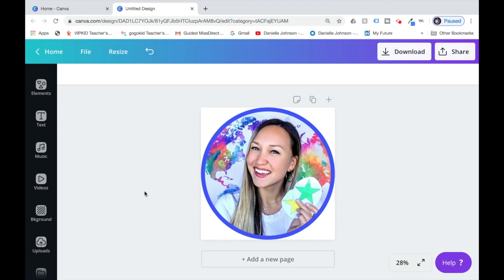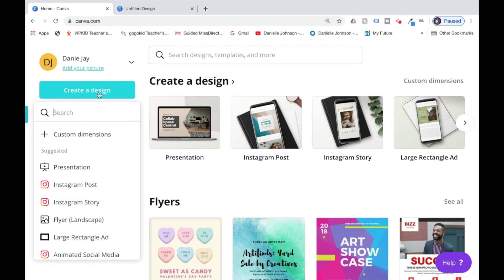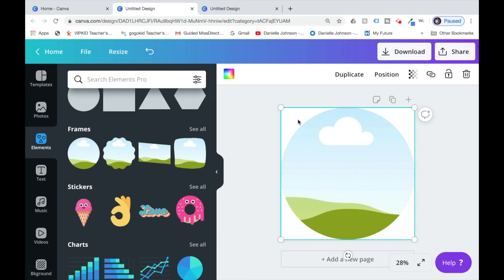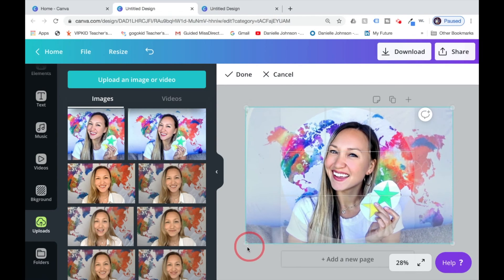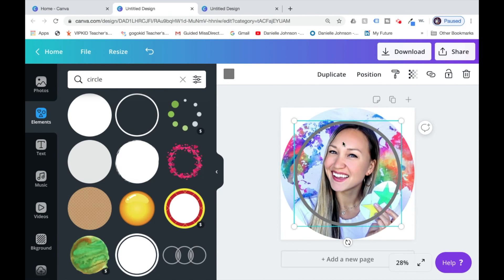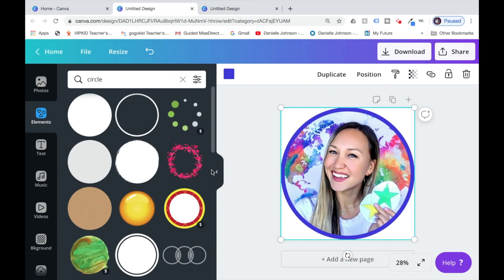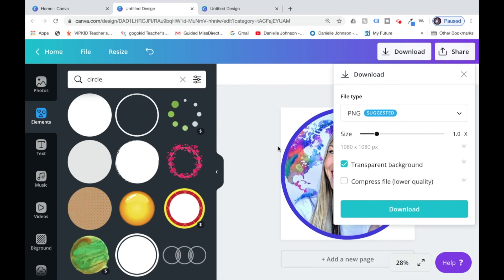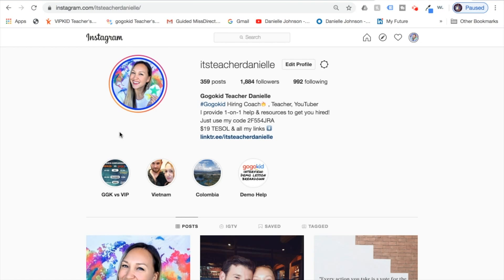How to Create a Ring/Circle Border Around Your Profile Picture (Instagram & Facebook) Using Canva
Making an eye-catching colored border/ring around your Instagram or Facebook profile picture is very easy in Canva! This quick tutorial will take you through all the steps and is possible with both the FREE and paid version of Canva!

——GROW FAST——
YOUTUBE OPTIMIZATION PLUG-IN TO GROW QUICKLY:

What are the classroom essentials for new teachers?

WEBCAM:
The one I use for all my videos
The next updated version (not much difference-slightly better lighting adjustments)

Questions?

I make over $40/an hour teaching with Outschool! Sign up to teach with my link! No degree required!

Want my portable backdrop? :D

——HELPFUL TUTORIALS FOR ENTREPRENEURS——
I Wish I Didnt Make These 5 MISTAKES when Starting My YouTube Channel [Tips for New YouTubers]